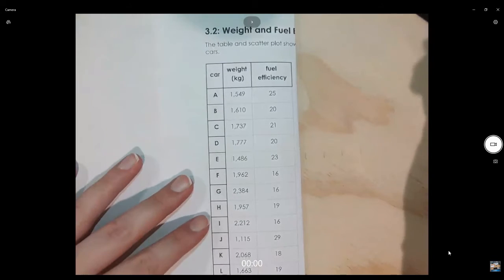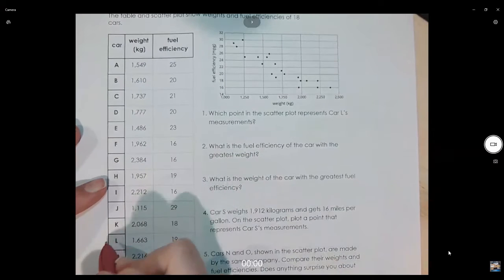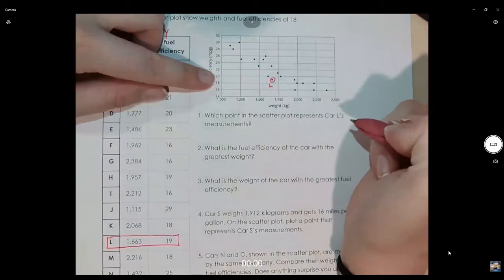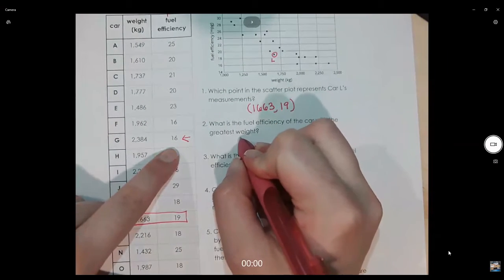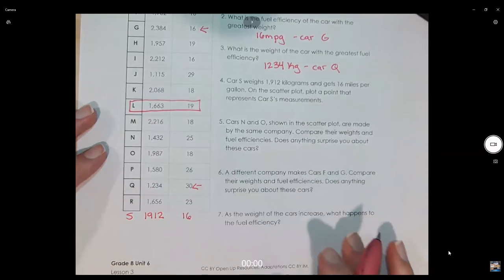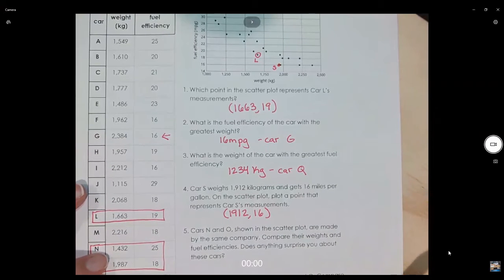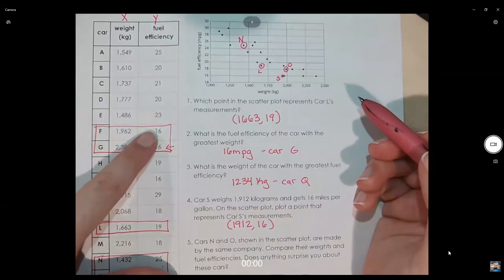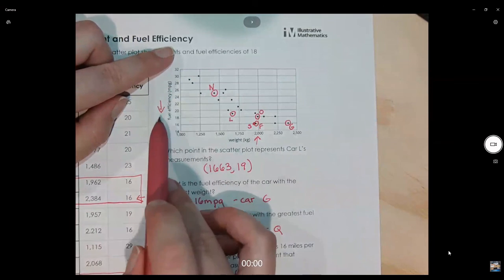Weight and Fuel Efficiency Lesson 7 (round 2)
Video for DLD MOCC  lesson 7 (round 2) on scatterplots